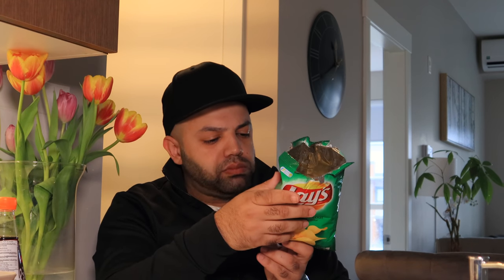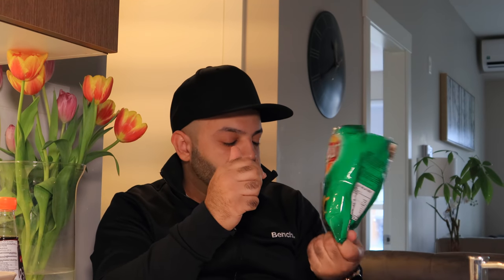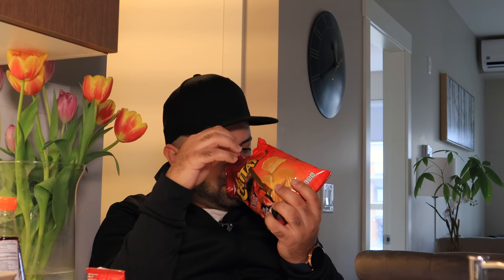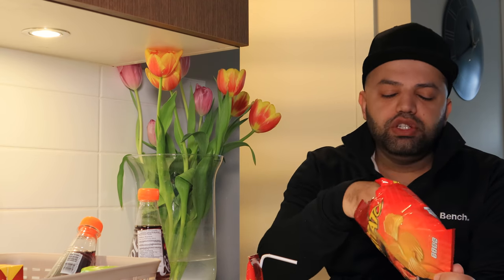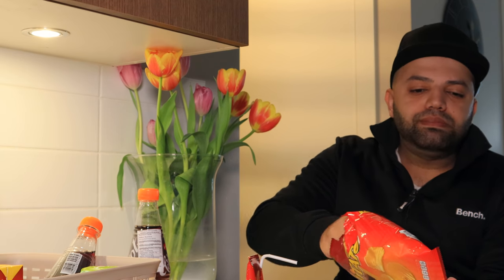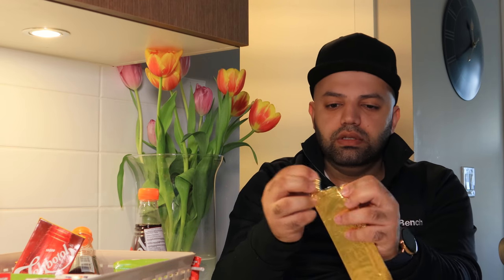Made a mistake when trying Indonesian Snacks | Membuat kesalahan saat mencoba Jajanan Indonesia